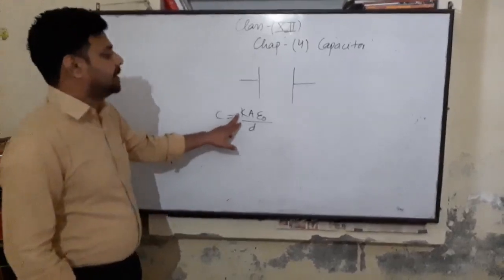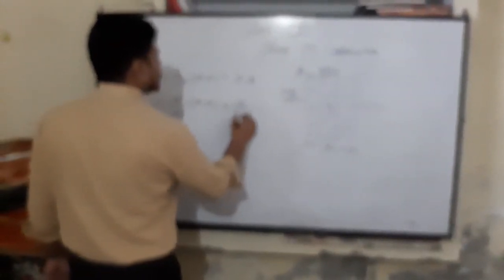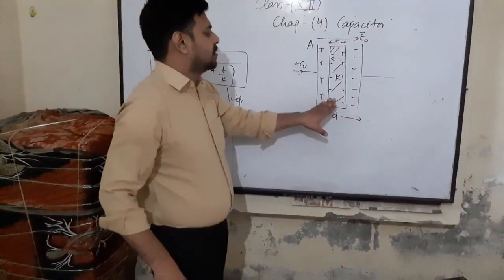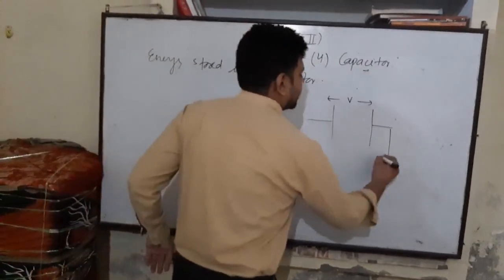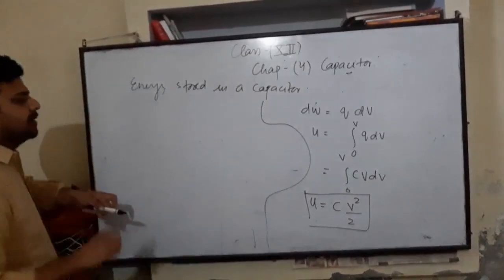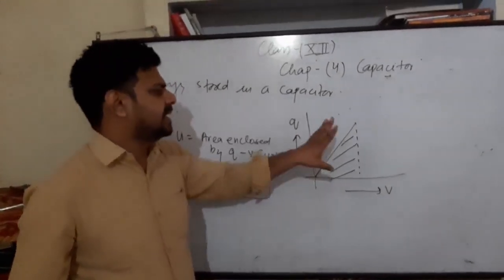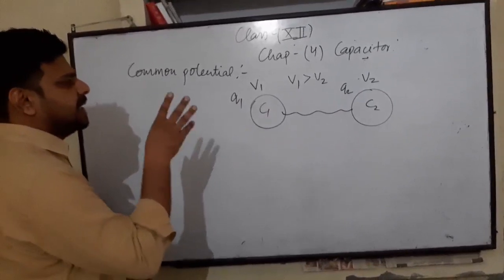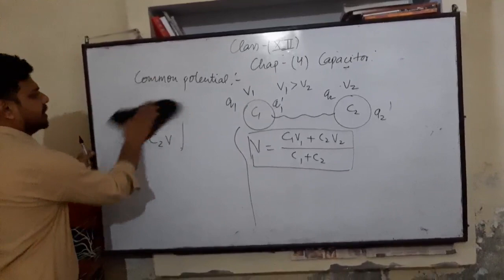Class12phy capacitor 2